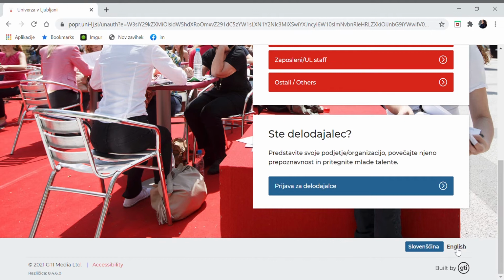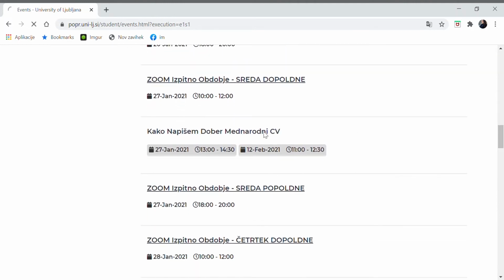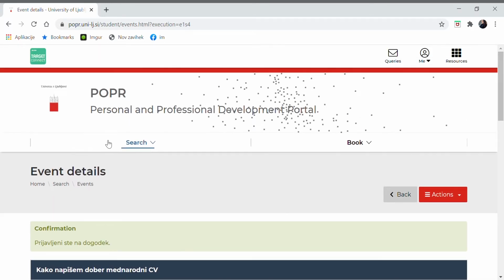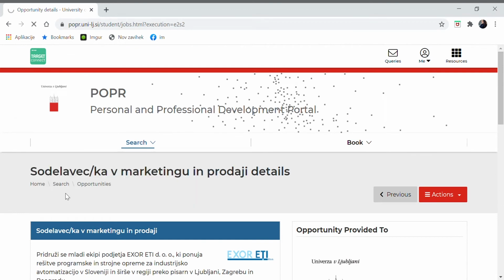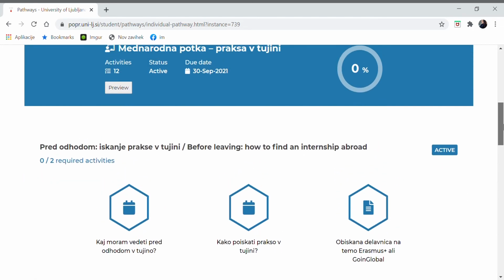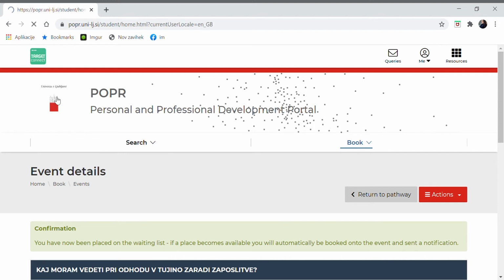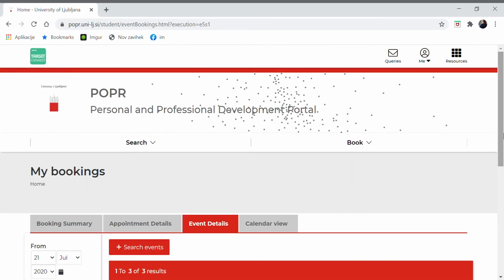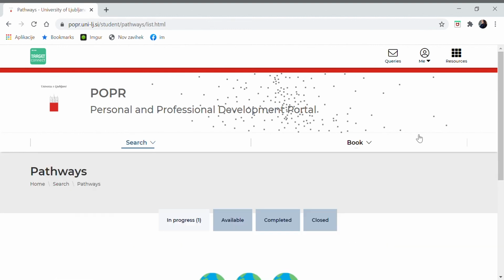How to use POPR platform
Short guide for non-slovene speaking students of University of Ljubljana.